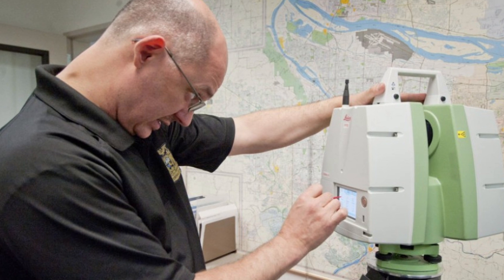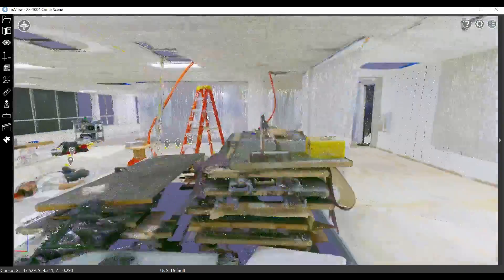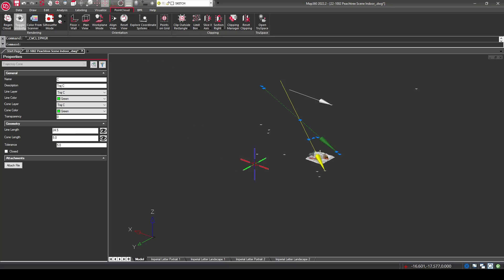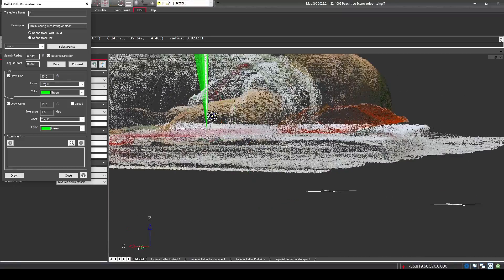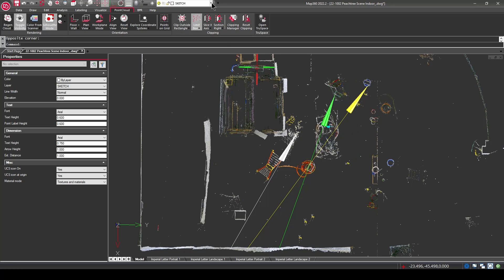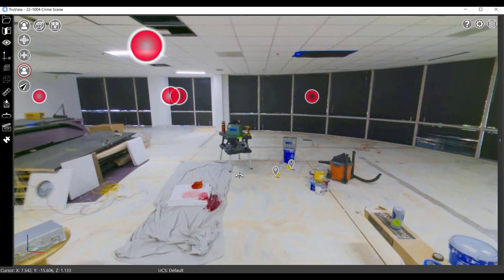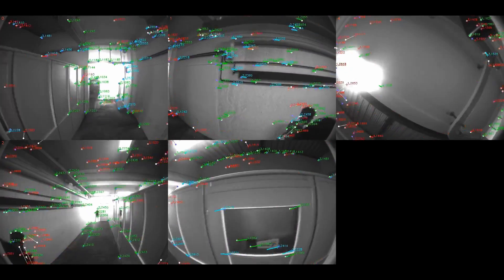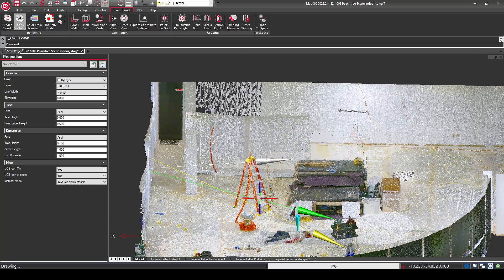How 3D Laser Scanning Is Transforming Forensic Crime Scene Investigation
Ken Jones of the Portland Police Bureau shares how forensic investigators use 3D laser scanning to collect unbiased evidence for court.